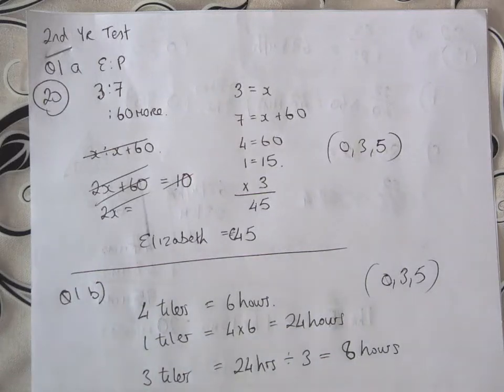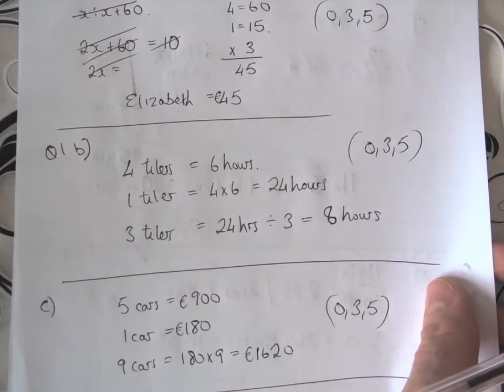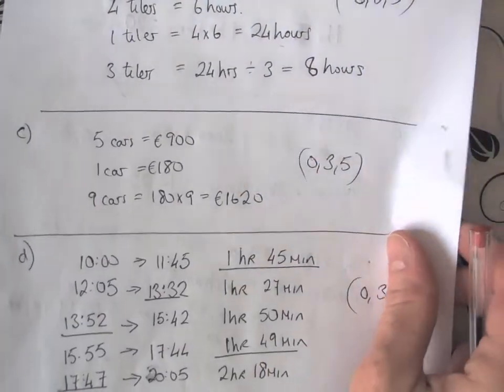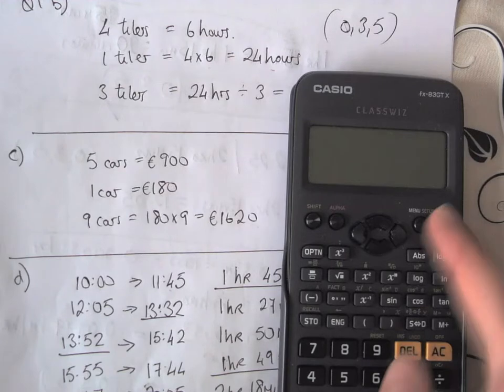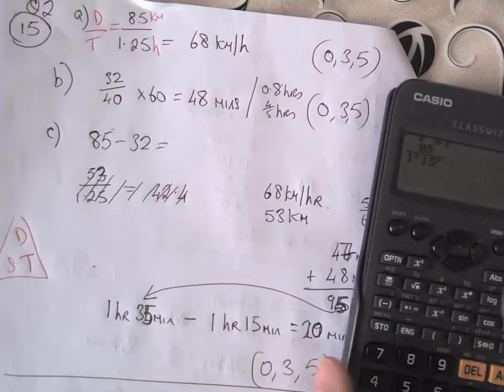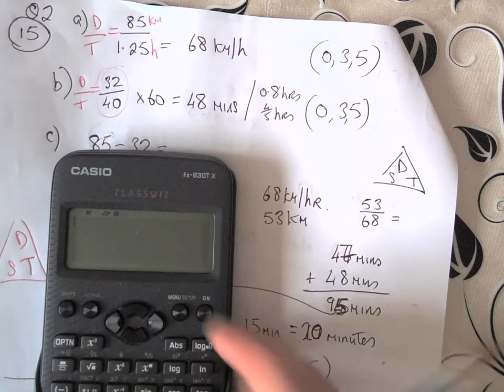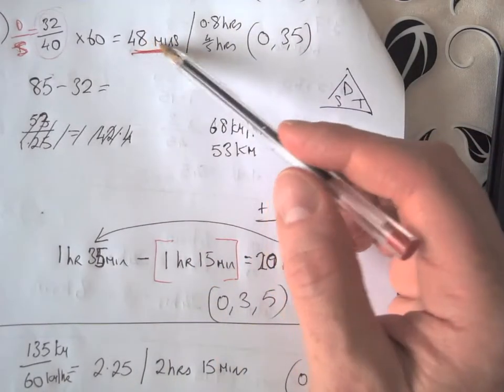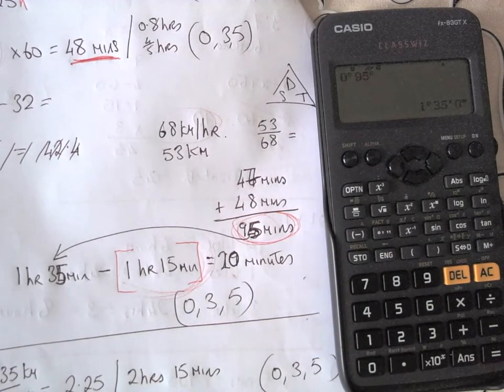2nd Year Ratio Speed Graph Test Part 1